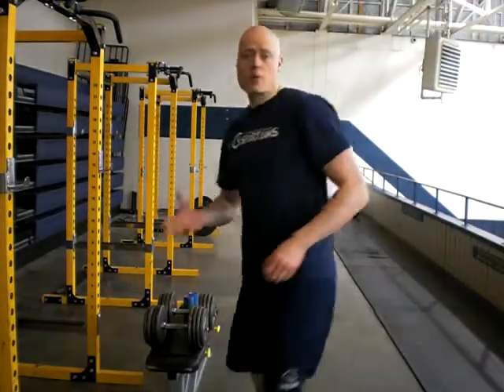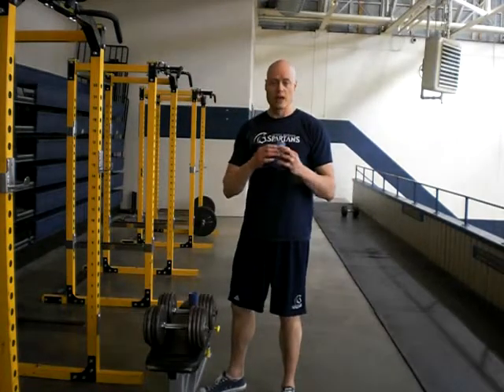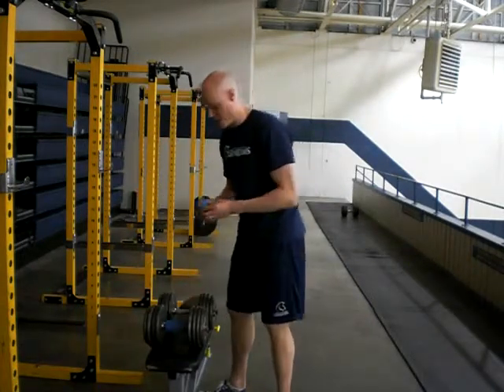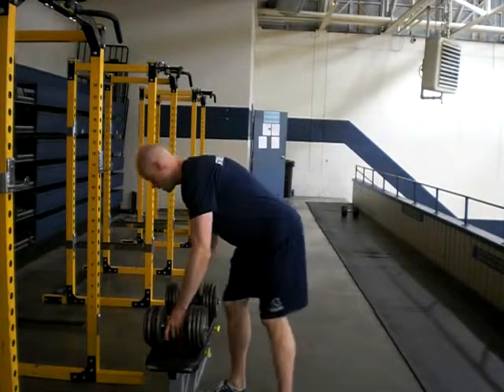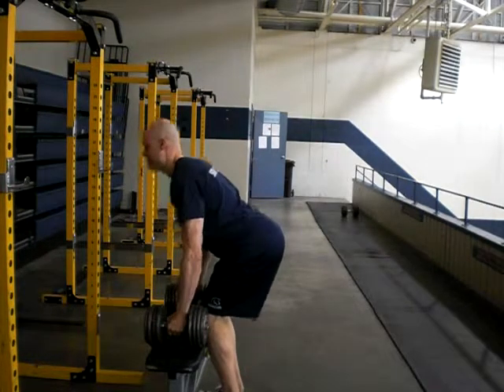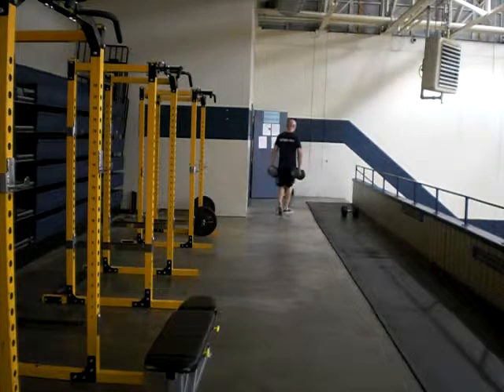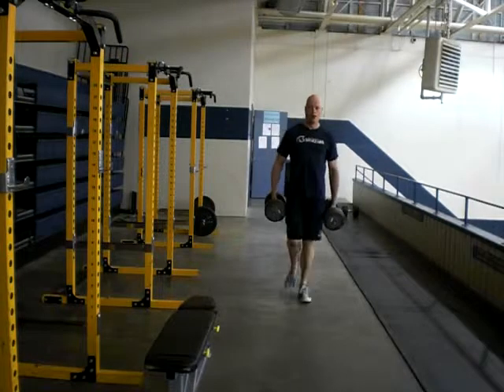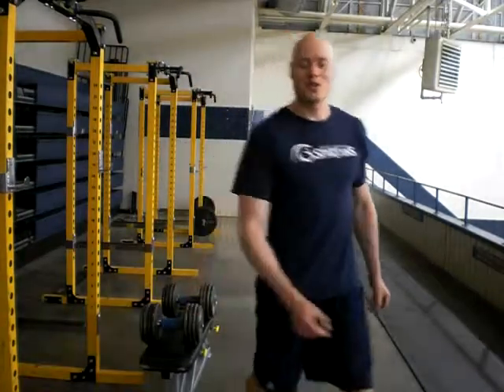Farmers Walks with Fat Gripz and Dumbbells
I show Dumbbell Farmers walks done with Fat Gripz. This is great for building grip strength.